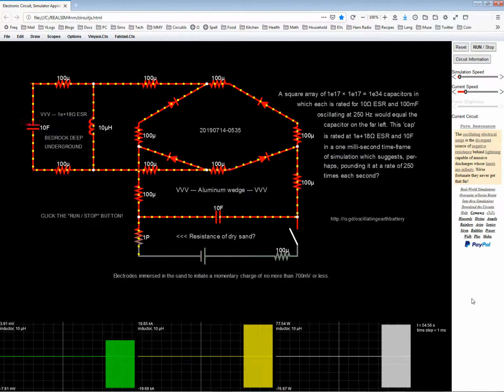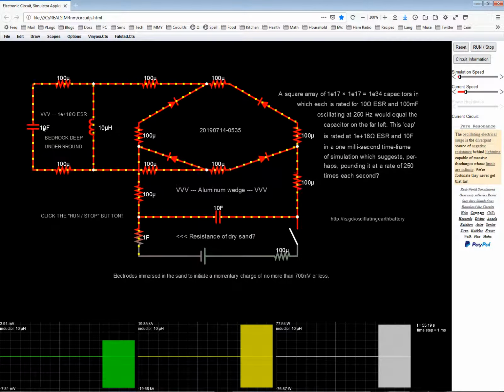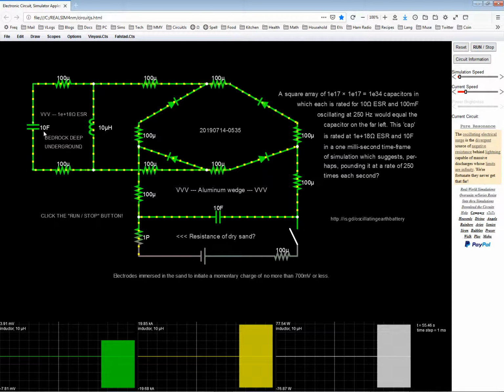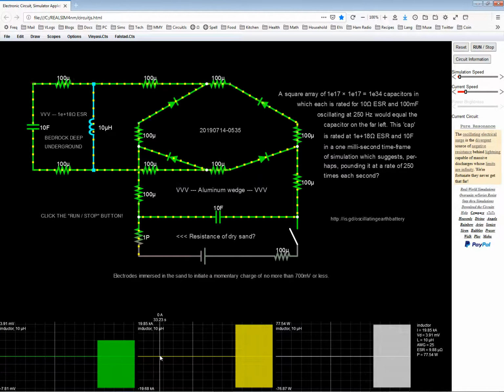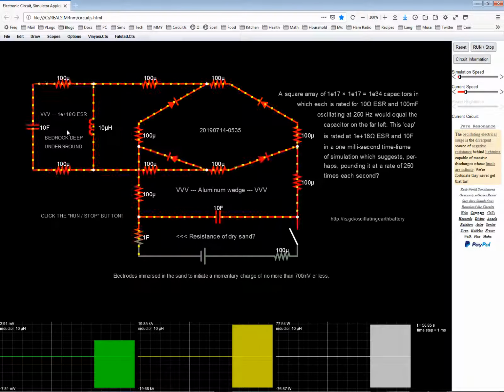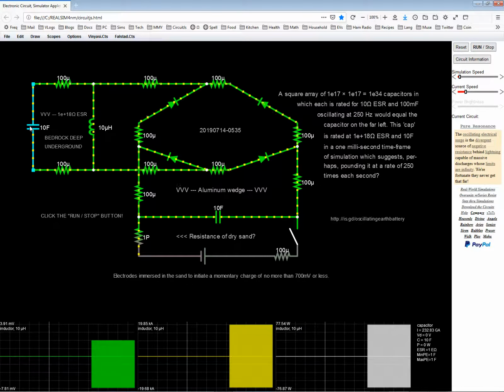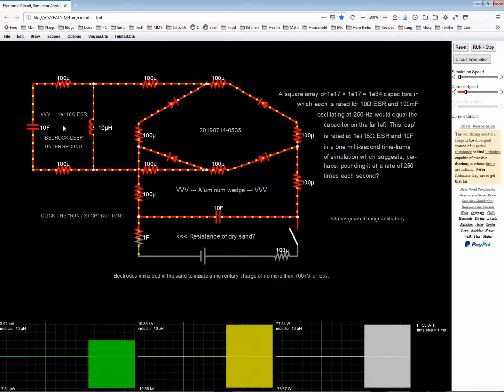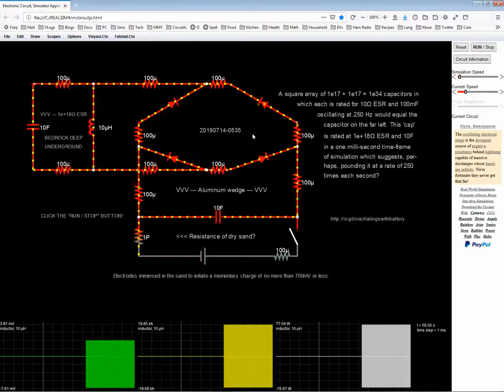Is Free Energy for Real?